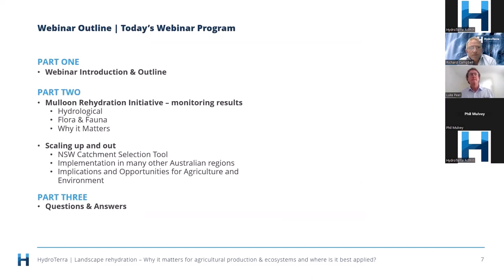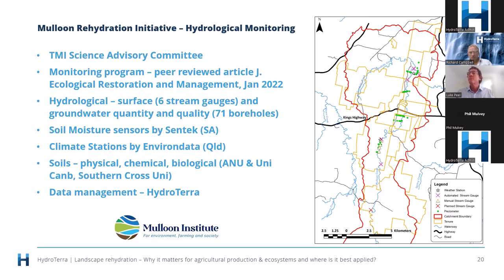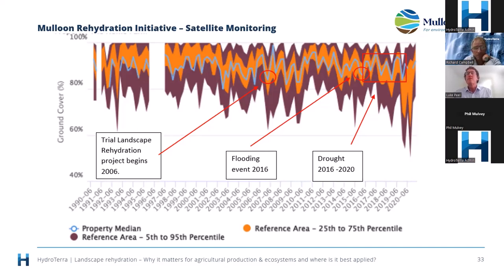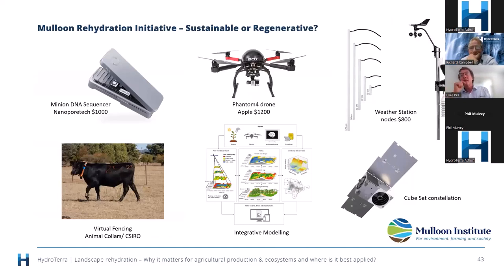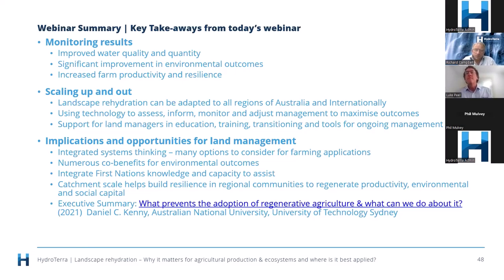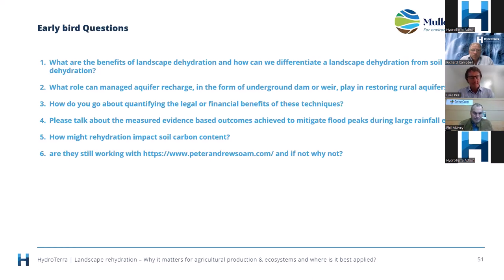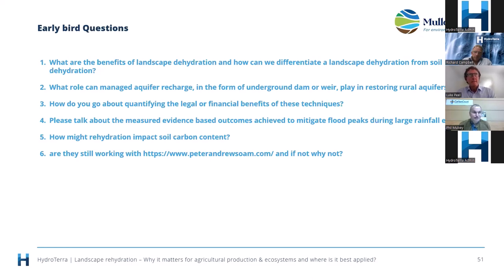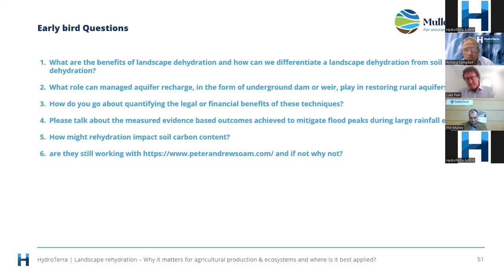Landscape Rehydration - Agricultural production & ecosystems | Luke Peel, Phil Mulvey & Richard C.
Join us on Friday 24 March for the next instalment of our webinar series for 2023!

HydroTerra are very excited to once again welcome Luke Peel. Luke is the Research Manager of The Mulloon Institute (TMI). He has over 30 years in agriculture, landscape regeneration and natural resource management.

In this webinar, Luke will be speaking to us about Landscape Rehydration and how it is providing a mechanism to improve agricultural and ecosystems resilience to climatic events: improving the security of water and food production whilst providing significant improvements in environmental outcomes. TMI has implemented numerous property and catchment scale landscape rehydration projects with regional partners across Australia that cover a range of farming enterprise and environmental outcomes. These operations in conjunction with research findings from the Mulloon Rehydration Initiative research site are providing robust evidence on the efficacy of the approach. In addition, NSW scale modelling currently in progress will provide an evaluation of the cost benefit of landscape rehydration actions.

The Mulloon Rehydration Initiative (MRI) is jointly funded through the Mulloon Institute and the Australian Government’s National Landcape Program and is supported by the NSW Government’s Environmental Trust.